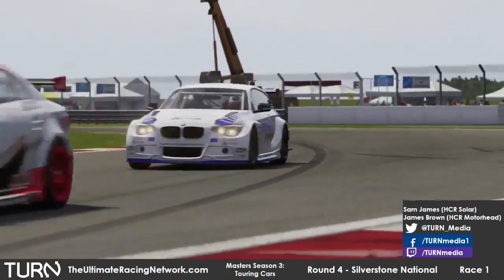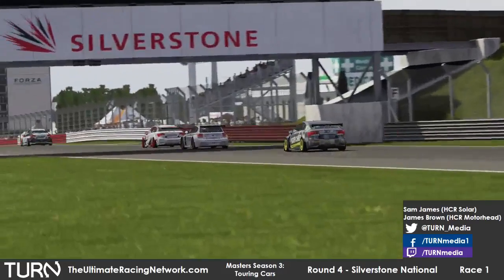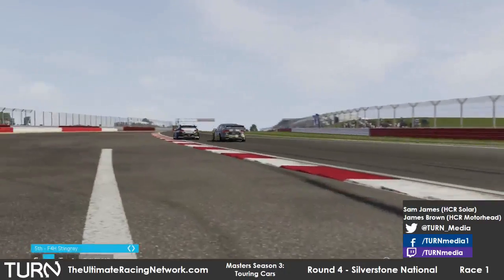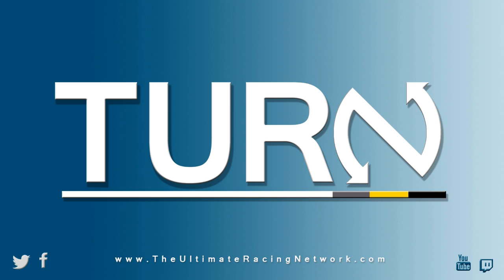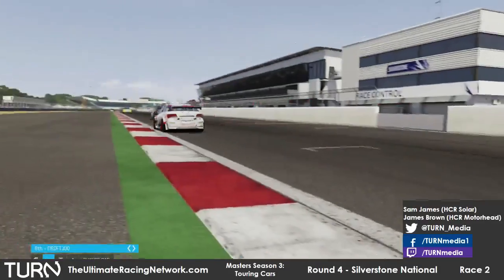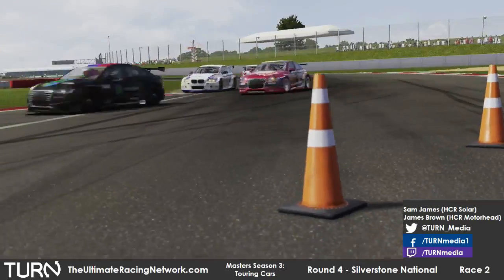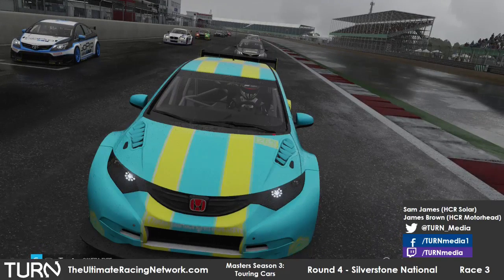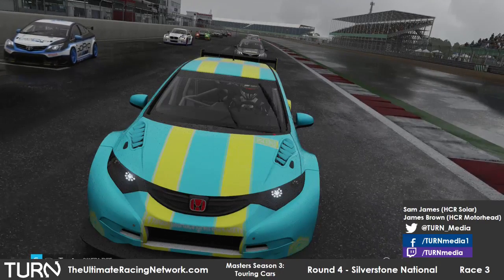TURN Masters Americas S3 | Round 4 Race